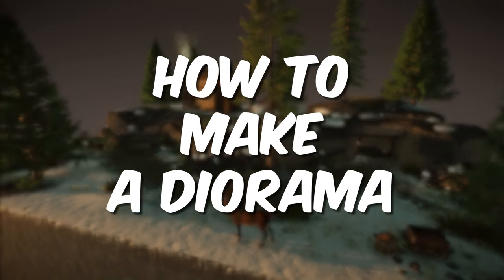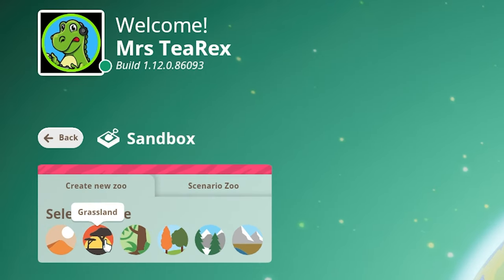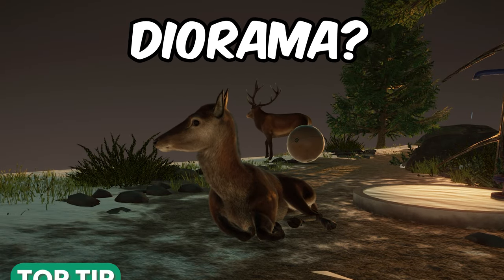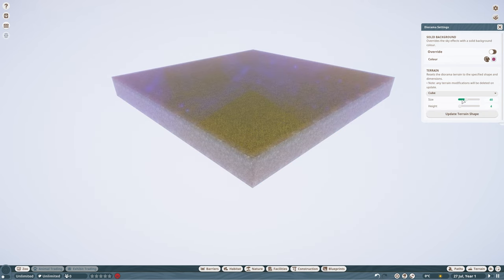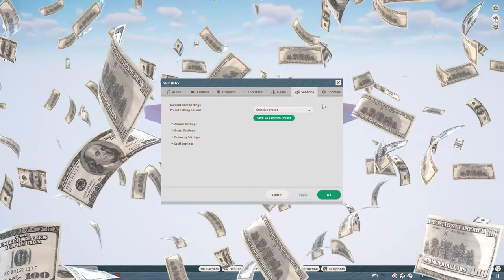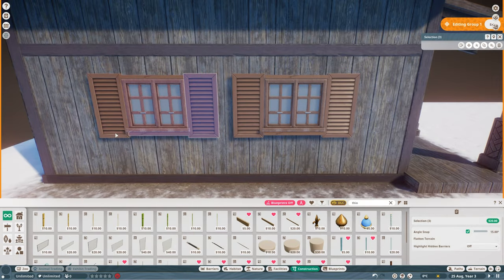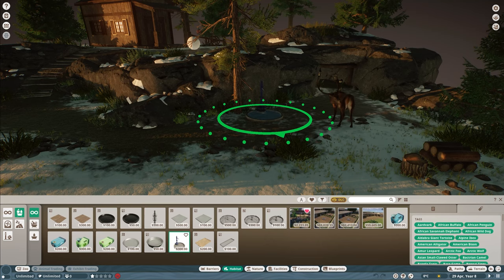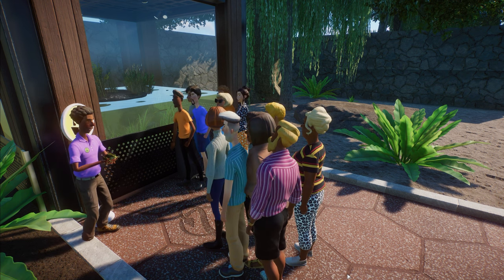Essential Tips You Need to Know for Planet Zoo Dioramas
This is a quick and simple tutorial on how to set up a Diorama in Planet Zoo. I review a few tips and tricks to help you get the best settings for your Diorama.